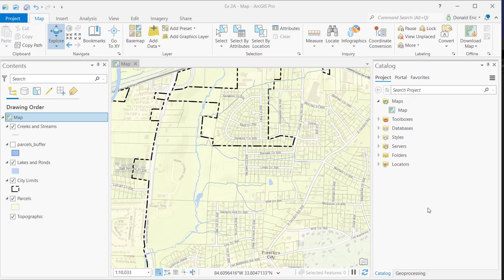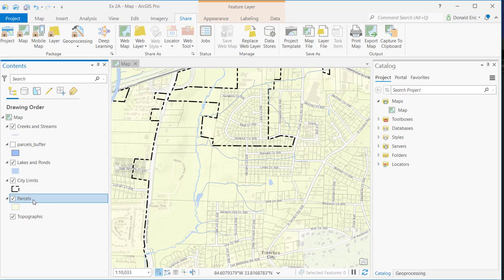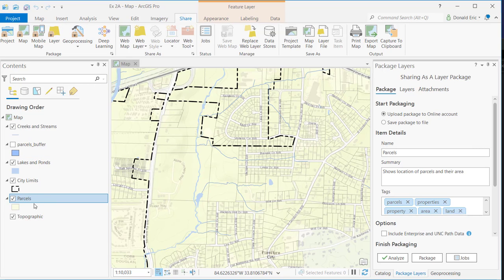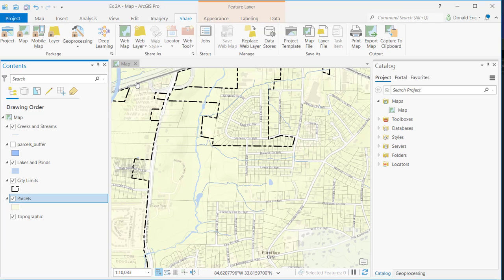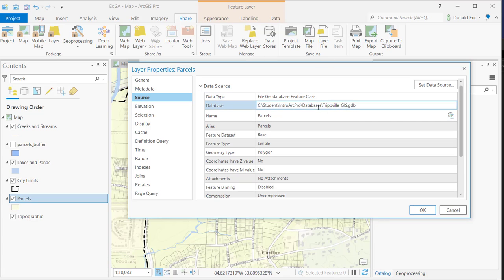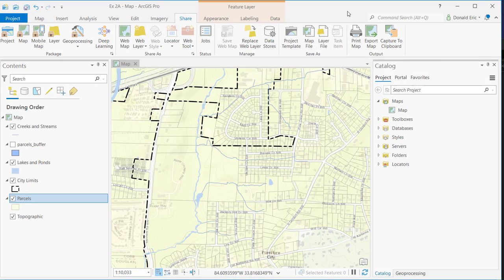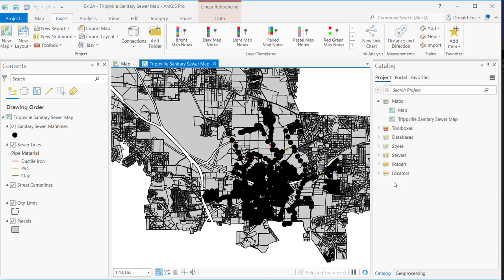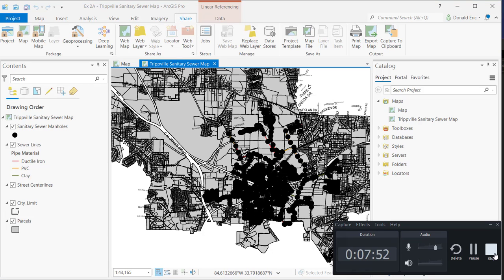Sharing Files and Packages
Learn how to share files in different formats in ArcGIS Pro, including map packages that wrap all the necessary components needed to share your map with someone. to to view more content and training options.